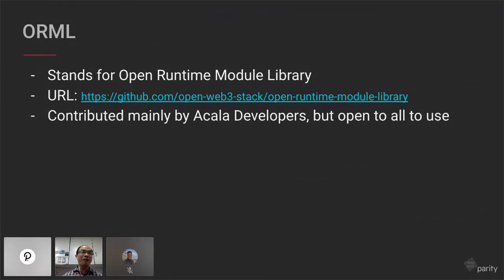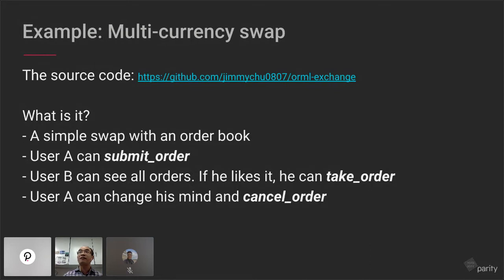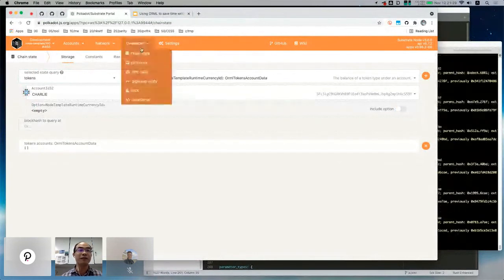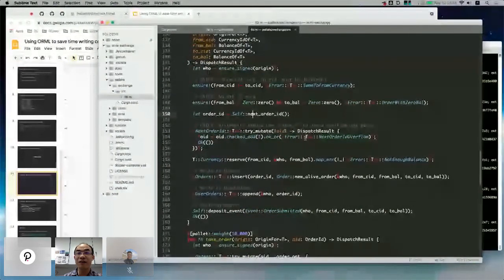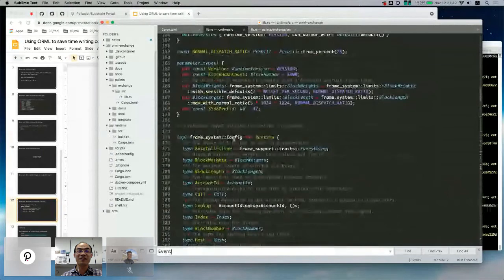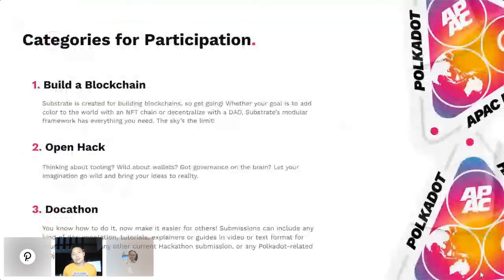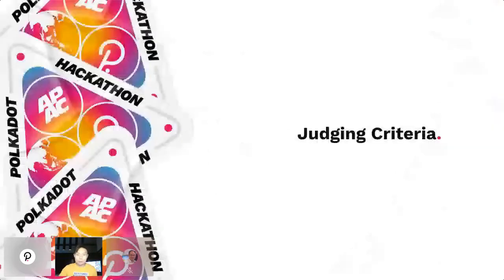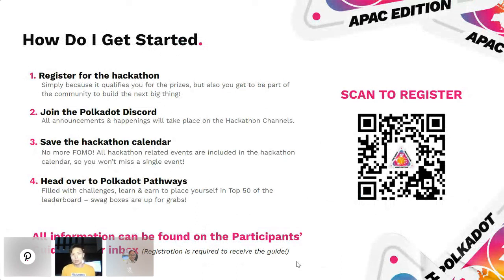Technical Workshop #2 | @PolkadotNetwork Hackathon 2021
Hosted on  @Crowdcast   by  @PolkadotNetwork
Recording Credits: @WEB3Foundation

The Polkadot Hackathon Global series will bring the cutting edge of blockchain to your region, kicking off in Asia Pacific (APAC) on October 22. In association with AngelHack, this seven-week hackathon is your chance to build a blockchain or hack to your heart's content.

And for lovers of words and order, we’ve included a Docathon where you can illustrate your tech writing talent. Sharpen your skills and be in with a chance to win from a prize pool of $30,000 USD.

This APAC hackathon will be the first of a series, building on the great success of our former events such as Hello World! and Polkadot Buildathon India. Aiming to reach developers in all corners of the globe.

Focusing on Substrate, Polkadot, and Kusama, the hackathon is open to both individuals and teams anywhere in the world. Whether you are learning the basics and want to build your first blockchain, or already have extensive experience, the networking opportunities, mentor hours, resources and tech workshops will support you in developing your skills in blockchain technology.

Created by Ethereum co-founder and former CTO Gavin Wood, is a next-generation network that is on track to deliver the most robust blockchain platform for security, scalability and innovation. Like its wild and fast-moving “cousin”, Polkadot is built with, a modular blockchain-building framework that makes it easy to build a blockchain optimized for your needs.

What is  @Polkadot  ?

Polkadot is a sharded, multichain architecture that allows multiple blockchains to be built on the Relay Chain, enabling the transactions from the blockchains to be processed in parallel (parachains). In addition, Polkadot’s infrastructure also enables the parachains to communicate and exchange assets between each otherand with external blockchains through bridges.

What is Substrate?

Substrate is a powerful, simple- to- use development tool that allows users to build their own blockchain using a pre-designed template with customisable functionalities.

What is Kusama?